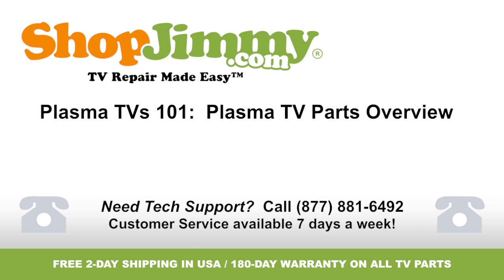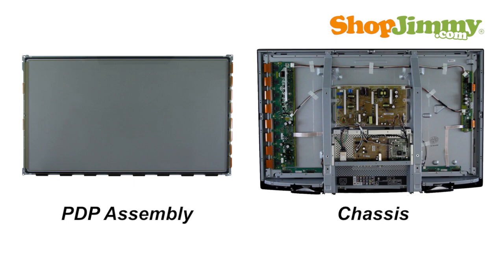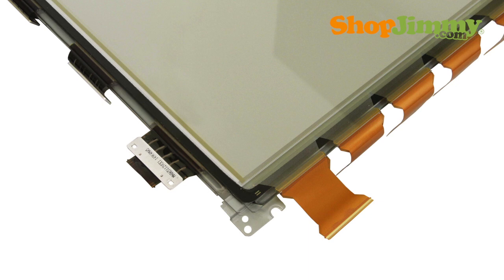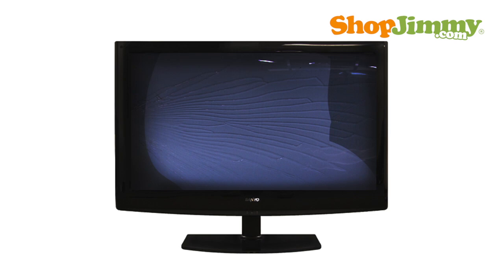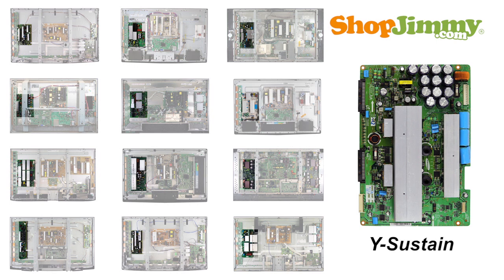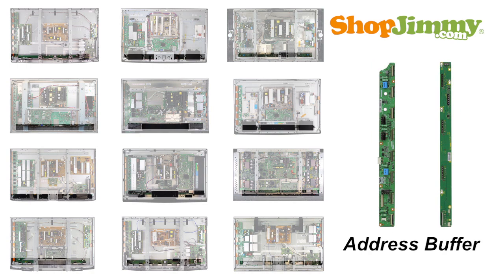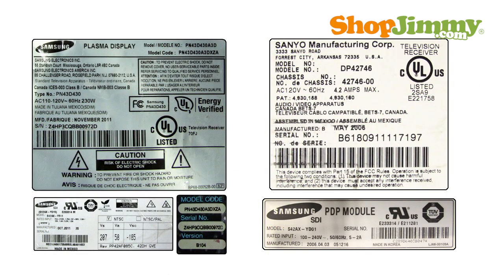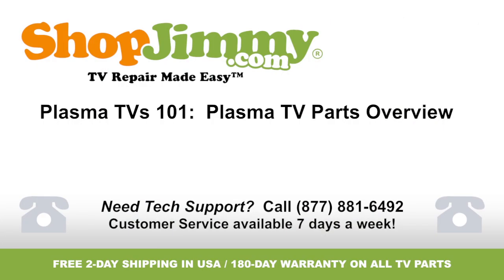Plasma TV Repair Tutorial - Plasma TV Parts Overview - Common Plasma TV Symptoms & Solutions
Plasma TV Repair & Problems Part Overview How to Identify Plasma TV Repair Problems issues

While no two Plasma TVs are the exact same, there are some fundamental pieces needed to make a Plasma TV. Let's remove the back cover and bezel and take a look inside of a few. With the cover removed, you can see that a Plasma TV is basically a series of fused glass display panels with a sheet of chemically treated protective glass in the front and printed circuit boards in the back. The fused glass portion makes up the plasma display panel or PDP Assembly, and the area where the circuit boards are arranged on the backside of the panel is typically the chassis. The PDP Assembly is a system of millions of cells filled with a small amount of mercury and various gases and phosphors. When excited, about an electrical charge the mercury gives off UV photons which hit the phosphors and give off visible colored light creating the mosaic of colored pixels that make up the images on your screen. The screen is connected to the chassis PCB's via copper and gold ribbon cables. These ribbon cables are permanently fused within the screen and can only be repaired by replacing the entire PDP Assembly.

While plasma display technology may seem complicated, replacing Plasma TV parts only requires a screwdriver and some patience. Finding a replacement screen requires both the panel information found on the identification labels on the back of the PDP Assembly, and the model information found on the back and or sides of the TV cover. Replacement panels are typically high in price and hard to find. In most cases, a cracked or defective screen means that it's time to purchase a new TV.

The backside of the PDP Assembly is typically referred to as the chassis. This is where the fundamental circuit boards are mounted. While plasma boards vary in appearance and location, a Plasma TV needs the following items in order to function:

The Power Supply Unit Board (PSU) takes in and distributes power throughout the TV. This board is either directly connected to your AC power cord or is connected to the AC adapter.

The Main Board typically manages your accessory inputs and outputs and houses the TV Tuner.

The Y Sustain or YSUS board is located on the left hand side of the chassis. Some manufacturers also refer to this board as theY-Main Board or SC Board. The Y-Sustain connects to the PDP Assembly through a buffer system most commonly called a Y-Buffer or a Scan Drive. This buffer system can be comprised of one or two boards or can be built directly into the Y-Sustain.

On the right hand side of the chassis is another sustain board. Depending on manufacturer this sustain board is called the X-Sustain, X-Main, Z-Sustain, or SS Board.

Running along the bottom of the chassis is a system of skinny boards known as Address or Logic Buffers. In some older and larger Plasma TVs, there can be another line of Address Buffers along the top of the chassis. Some manufacturers call these boards Logic Buffers while others may give each buffer a different identification letter typically starting with the letter C.

The Logic Board is connected to the Main Board and Address Buffers via flat ribbon cables and can sometimes be hidden underneath the Main Board.

ShopJimmy always suggests searching for replacement TV parts by part number but sometimes more information is required to select the correct part for the TV. Before beginning the search for replacement plasma TV parts, it is best to take a look at the labels on the back and or sides of your TV and write down the brand, model number, serial number, and model code if available. Some replacement boards are chassis or panel specific so be sure to look for labels on the back of the panel and write down the brand, model number, and serial number of the panel as well.

Top Common Plasma TV Problems:
• Half Picture, Bad (Y Sustain Board & Bad Y-Buffers)
•  Bad Logic Board
•  No Power, No Standby Light, Bad Power Supply Unit
•  Power Cycles Off, Red Standby Light Blinks (Bad YSUS, Bad Main Board)
•  Vertical Lines, Vertical Bars
•  Bad Main Board